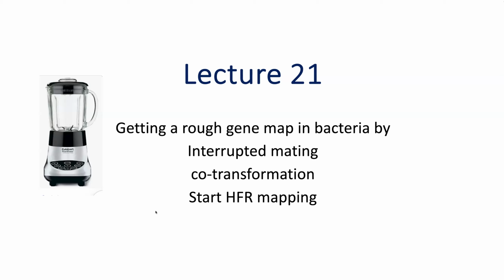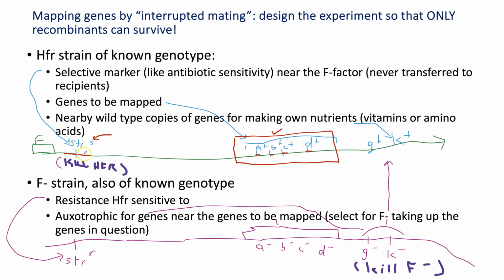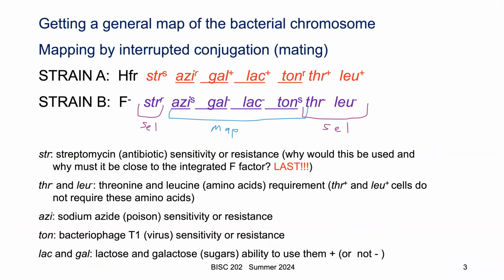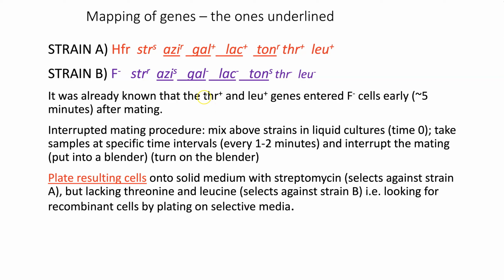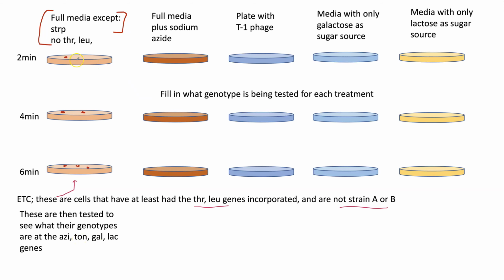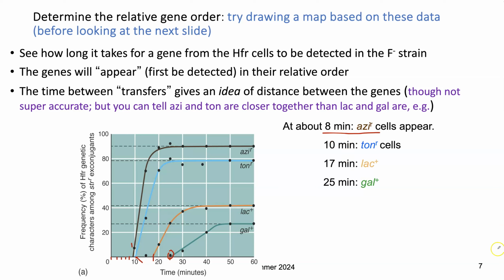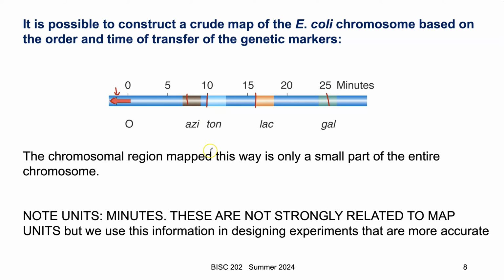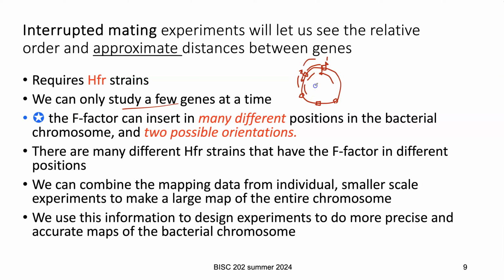Lecture 21 prep 1